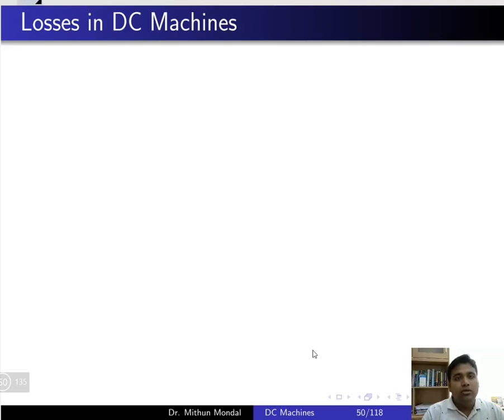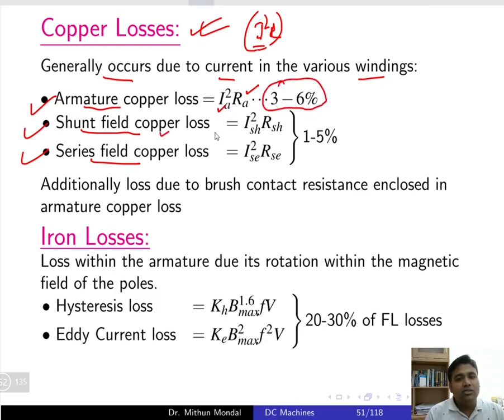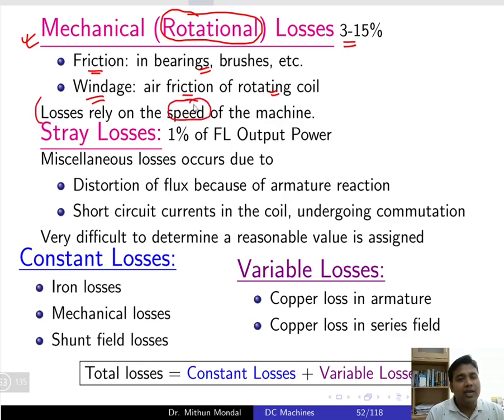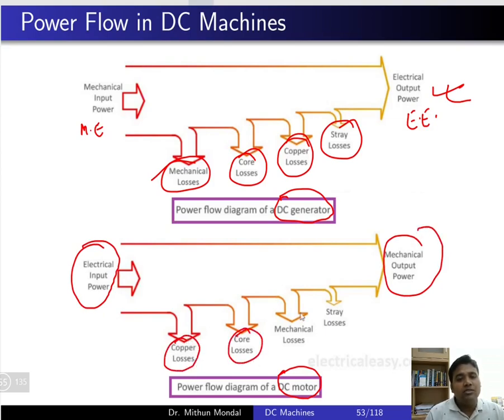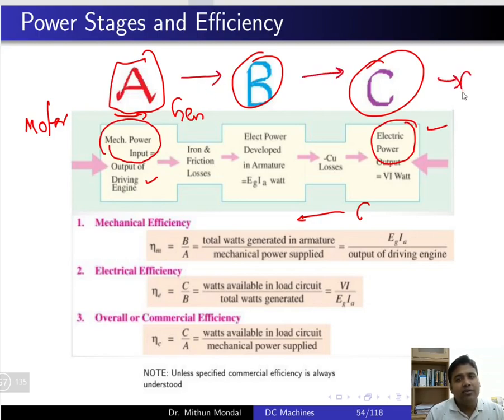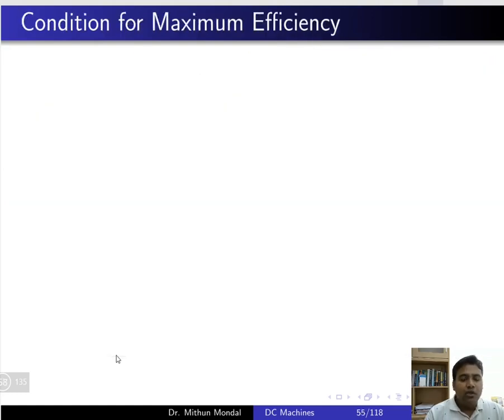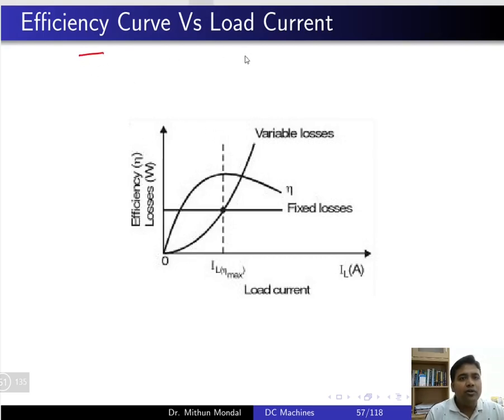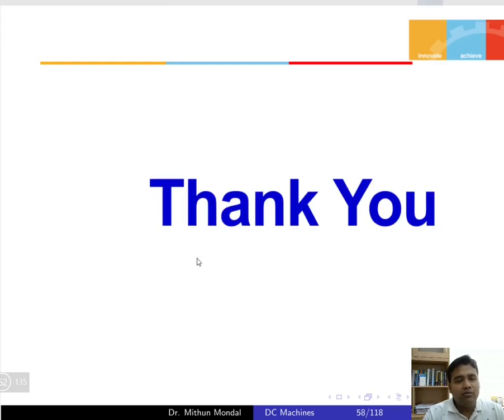Electrical Machines | Lecture - 2J | DC Machines | Losses & Efficiency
Different Losses and Conditions for Maximum Efficiency of DC Machines are discussed.